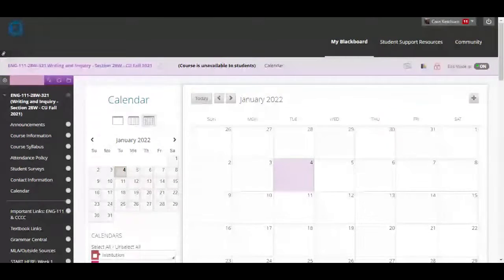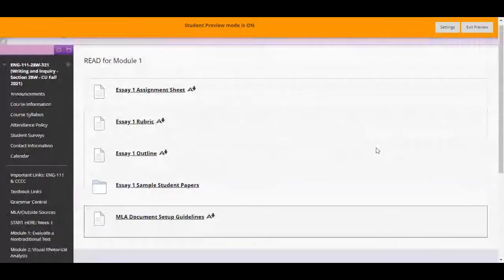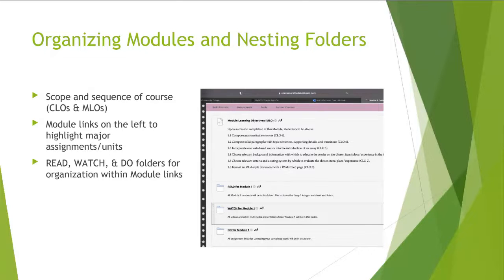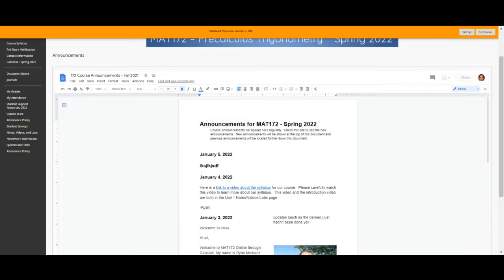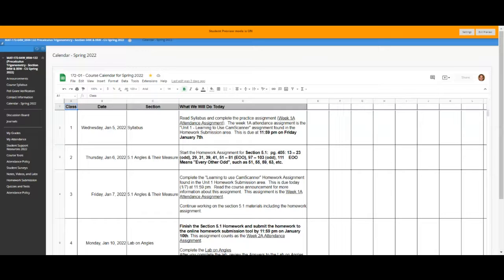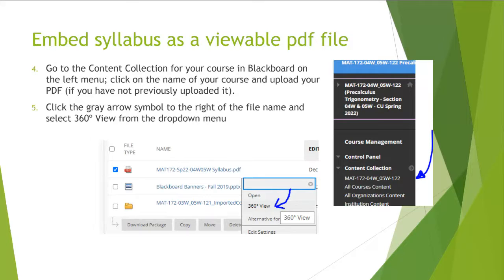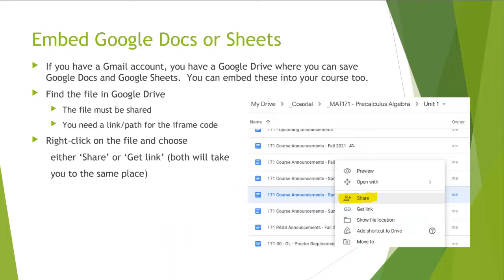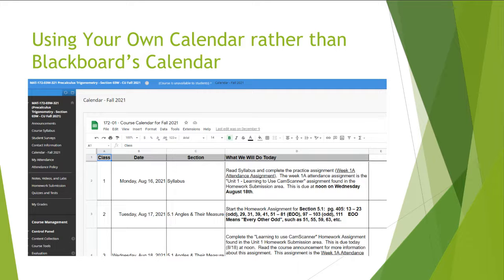Better BlackBoard Organization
Cara Ketchum and Ryan Melbard